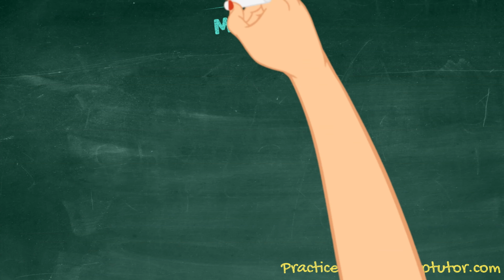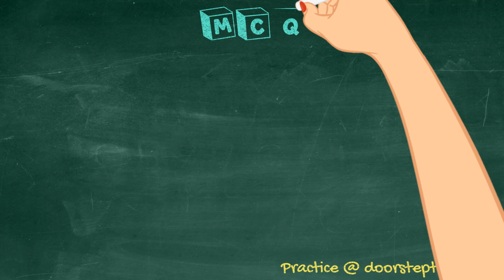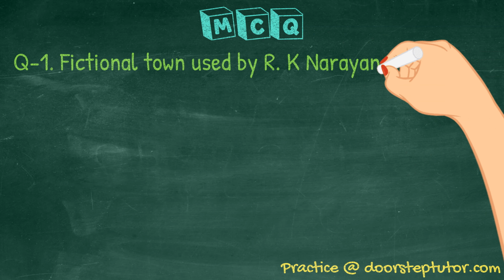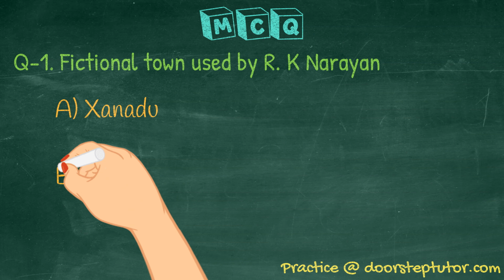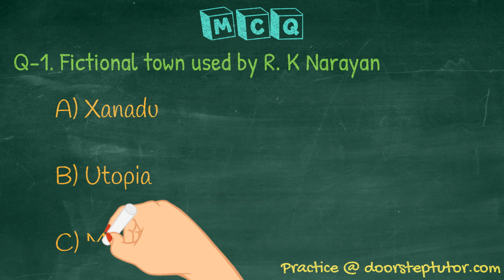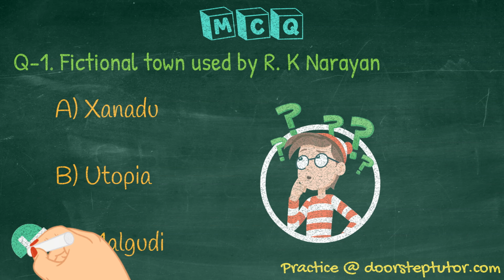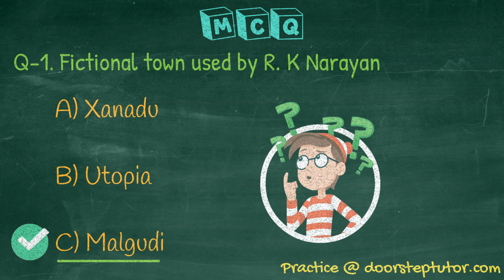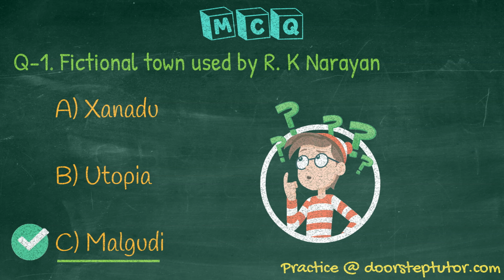Indian Writing In English: R.K.Narayan | English Literature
Chapters:
0:00 Introduction to Indian English Literature
0:42 First Indian Book in English
0:56 First Indian Novel in English
1:10 Difference Between Book and Novel
1:36 Major Writers & The Famous Trio
1:55 R.K. Narayan and Malgudi
3:11 R.K. Narayan's Autobiographical Trilogy

This lecture provides a comprehensive guide to Indian Writing in English, tailored for candidates preparing for UGC NET English Literature. It details the origins of Indian English literature, including Dean Mahomed's travelogue and Bankim Chandra Chatterjee's Rajmohan's Wife, while clarifying the structural differences between books and novels. The session also introduces the influential trio of Indian writing and explores R.K. Narayan's life, his fictional town of Malgudi, and his famous autobiographical trilogy.

Chapters:
0:00 Indian writing in English
0:10 Introduction of Indian writing in English
1:37 Writers
1:57 R. K narayan
4:36 Awards of R. K narayan
5:17 MCQ about R. K narayan

Indian English Literature – works written in English by Indian writers
1st book by Indian in English– Sake Dean Mahomet- Travels of Dean Mahomet
1st Indian novel in English- Bankim Chandra Chatterjee- Rajmohan’s Wife

   Rasipuram Krishnaswami Iyer Narayanaswami (10 October 1906 – 13 May 2001)
    Known for his work set in the fictional South Indian town of Malgudi.
R.K Narayanan, Mulk Raj Anand and Raja Rao.
Autobiographical trilogy of Swami and Friends, The Bachelor of Arts and The English Teacher.
The fictional town of Malgudi was first introduced in Swami and Friends.
Narayan's The Financial Expertwas hailed as one of the most original works of 1951 and Sahitya Academy Award winner The Guide was adapted for film